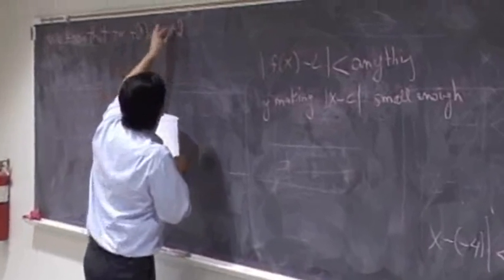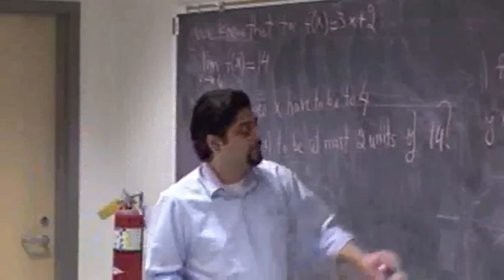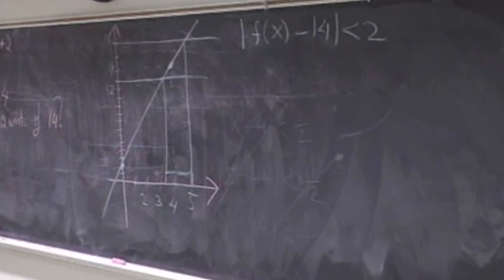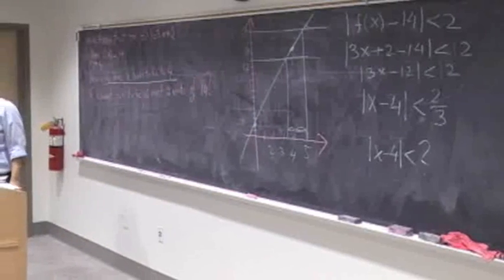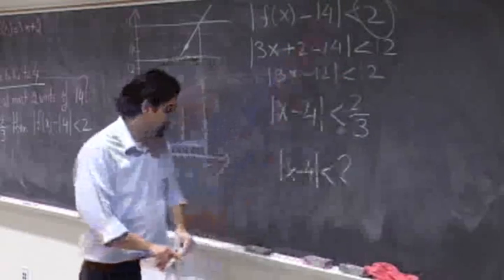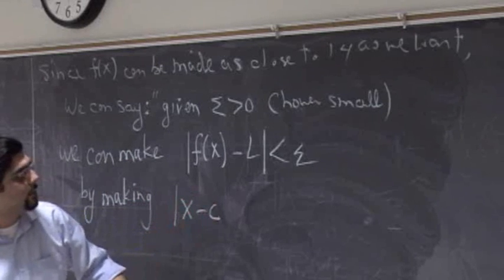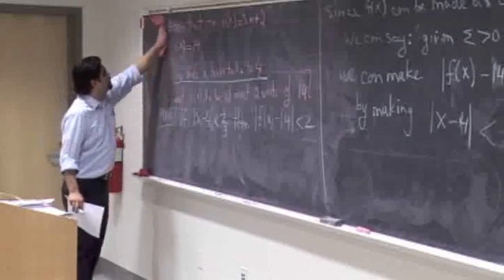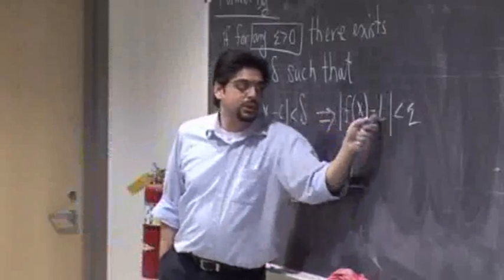Lecture 2 Part 4